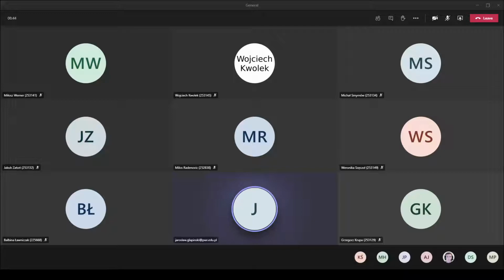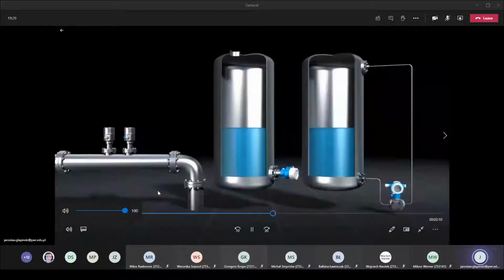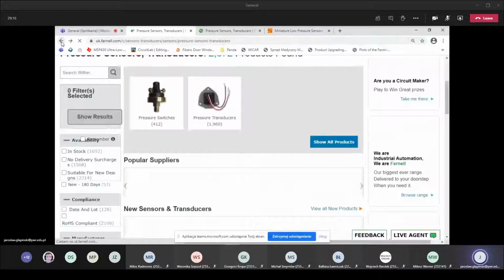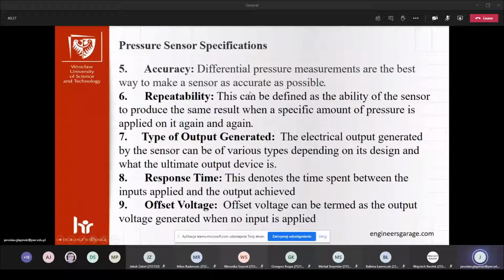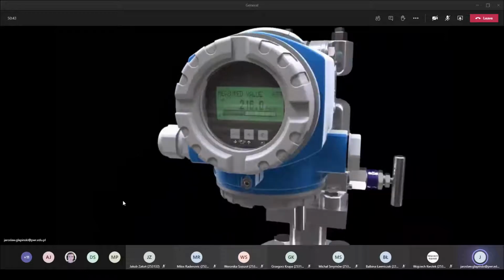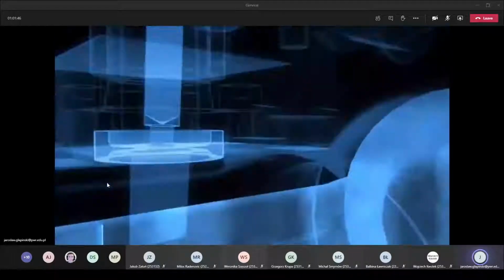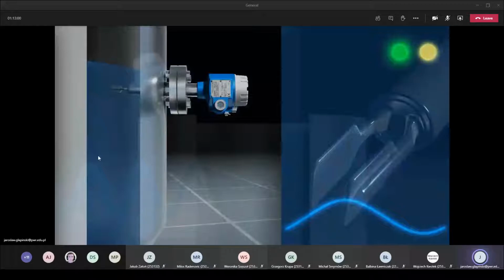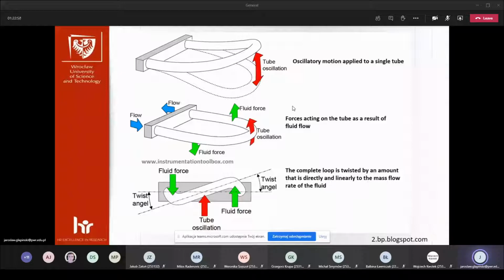Electronic components and sensors lec. 13 - 14.01.2021